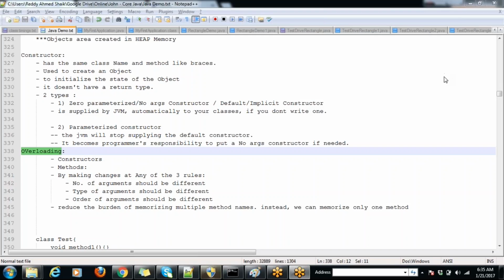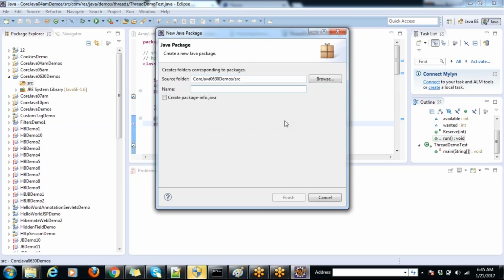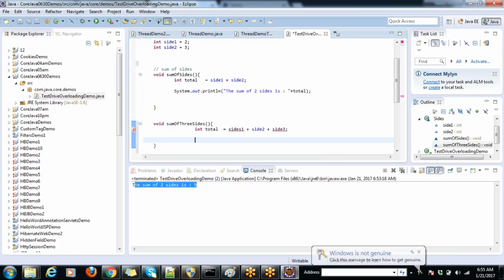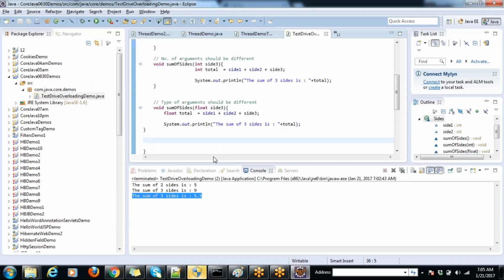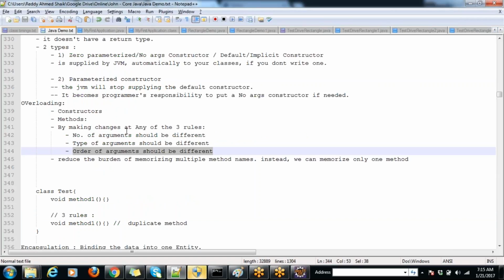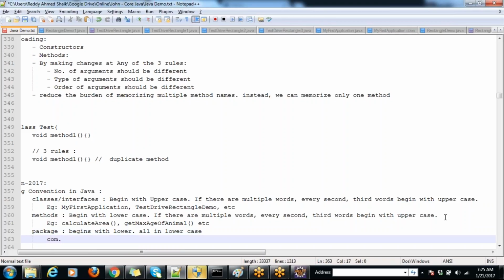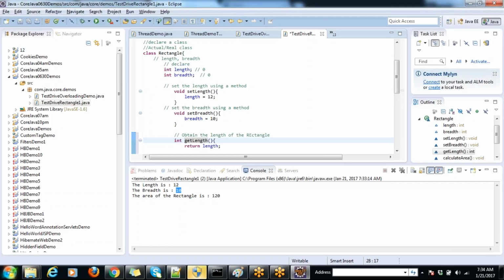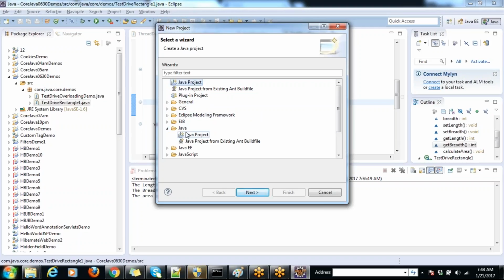Core Java Introduction Session 5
Core Java - Constructors - types - Overloading of Methods & Constructors. Mutators & Accessors in a java class.